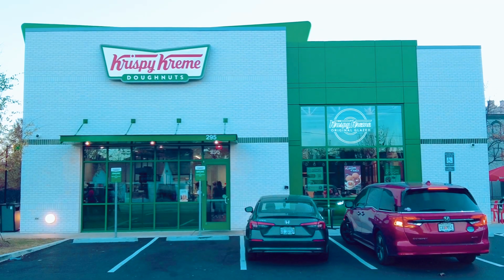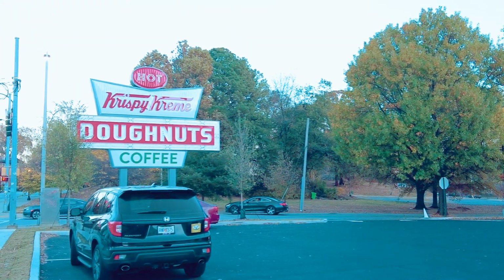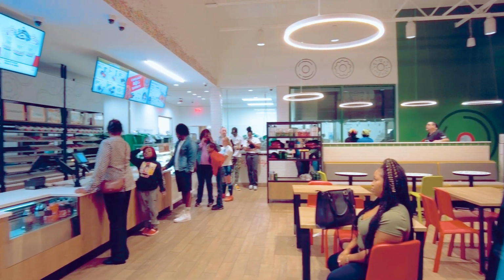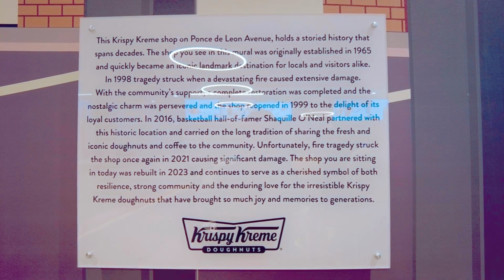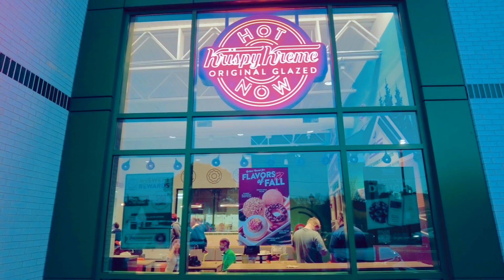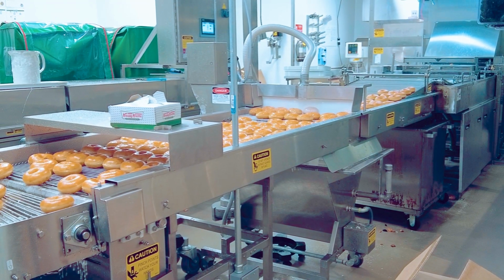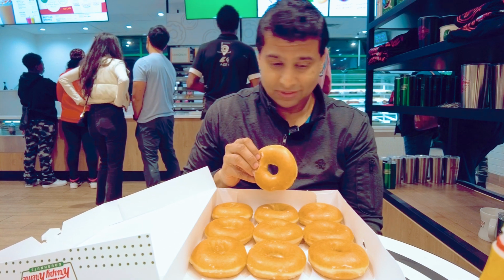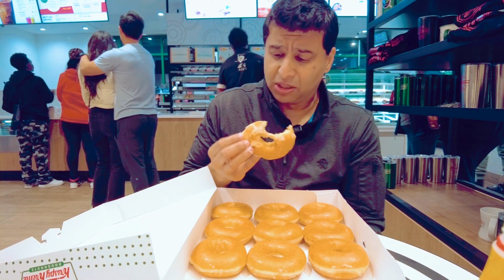SHAQ'S Krispy Kreme In Atlanta Re-Opens After BURNING DOWN! | Krispy Kreme Food Tour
We've been waiting for this day for 2 years! The iconic Krispy Kreme in Midtown Atlanta - owned by none other than superstar basketball player Shaquille O'Neal - burned down in 2021, and the area lost an important part of it's fabric. It just opened back up after a long wait, and we can't wait to take you inside to see the new place, and try the donuts as well!